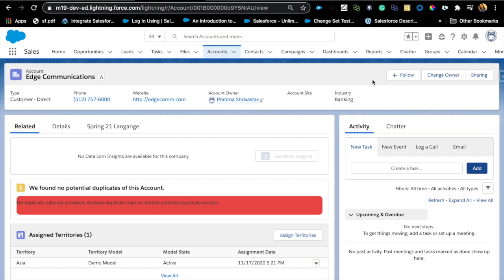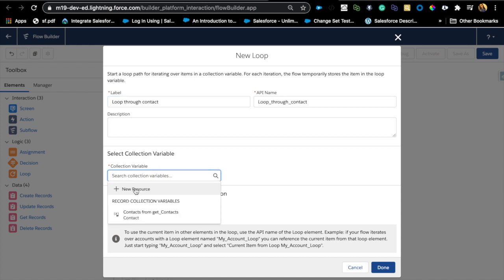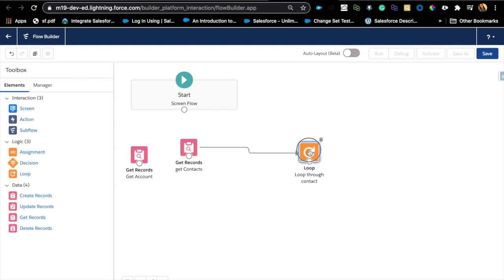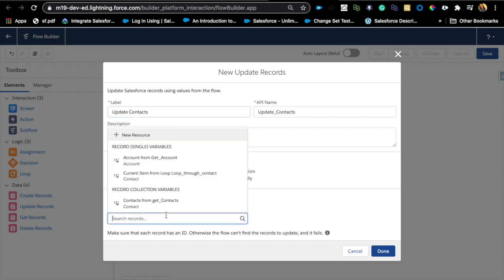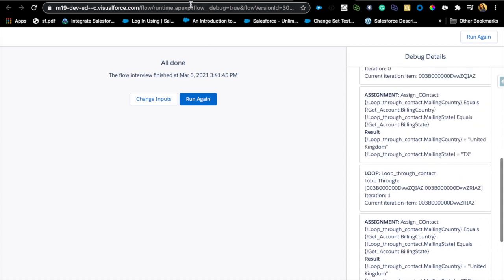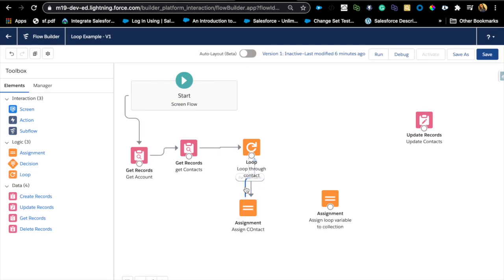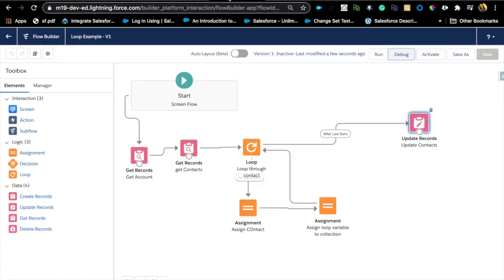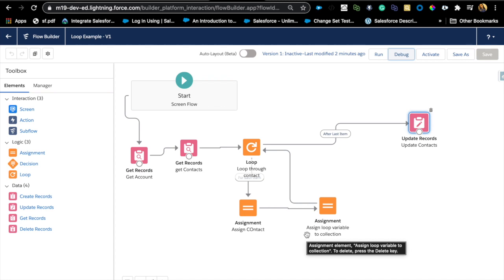How to use Flow Loop and Assignments and things to avoid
In this video, we take a simple example to break down behind the scenes things that happen when you use Loop and Assignment by using Debug button and we also check out a sample code and compare similarities. This is a little long but please watch until the end so you understand it fully and give it a try yourself!

Note: There is a simpler way of making the same update but I chose loop to explain the concept